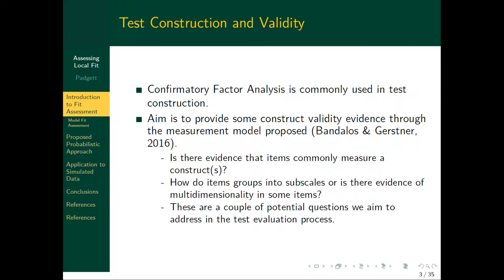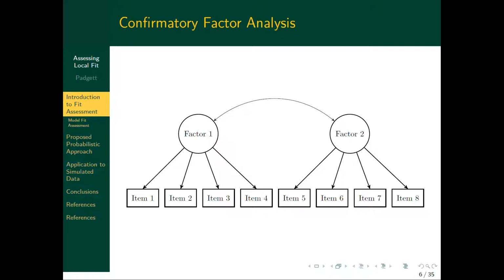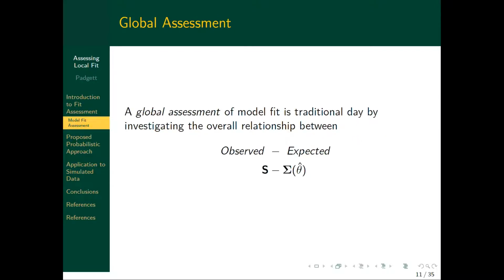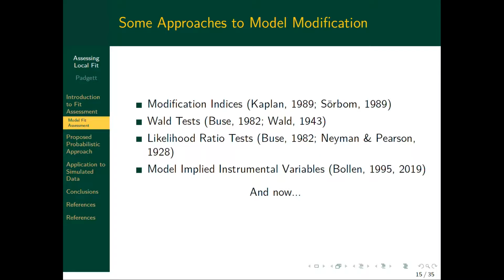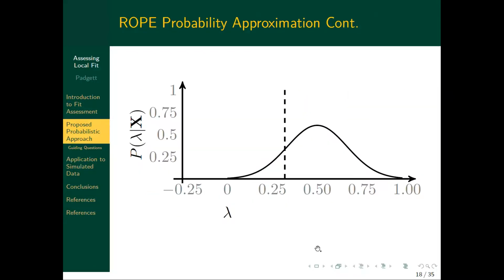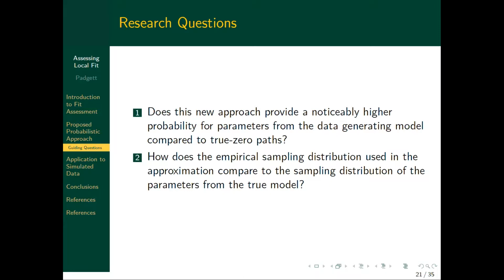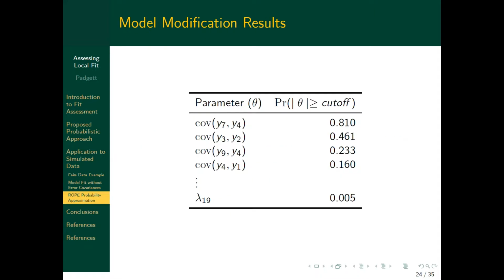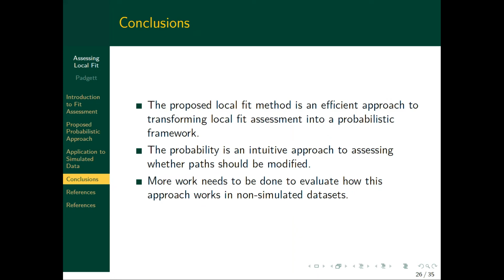Assessing local fit in confirmatory factor models by approximating probabilities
Validity evidence for factor structures underlying a set of items can come from how well a proposed model reconstructs, or fits, the observed relationships. Global model fit is limited in that some components of the proposed model fit better than other components. This limitation has lead to the recommendation of examining fit locally within model components. We describe a new probabilistic approach to assessing local fit using a Bayesian approximation, and illustrate use with a simulated dataset. We show how the posterior approximation closely approximated the sampling distribution of the true parameter. We discuss potential limitation and possible generalizations.